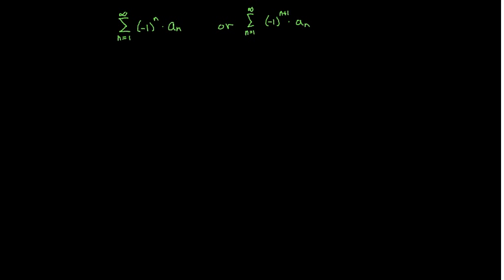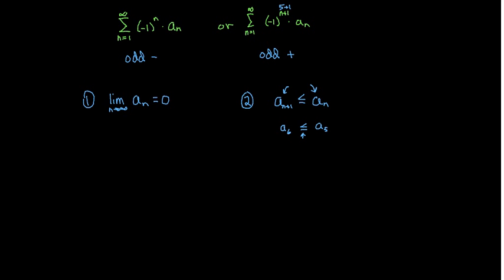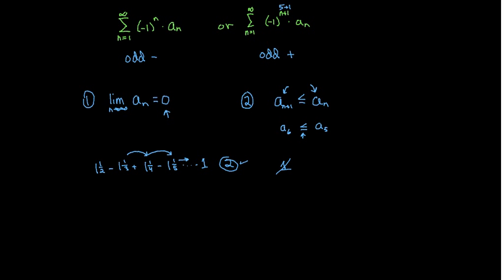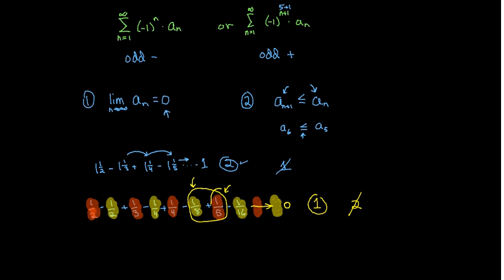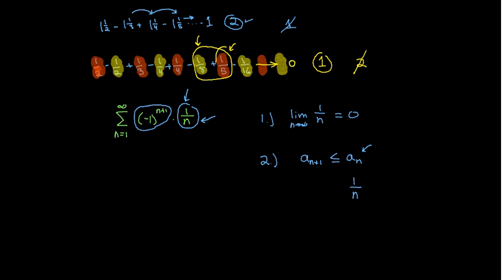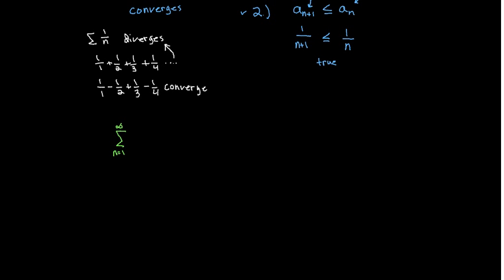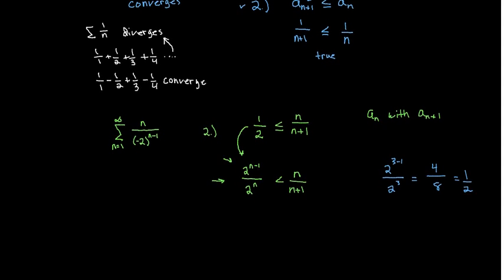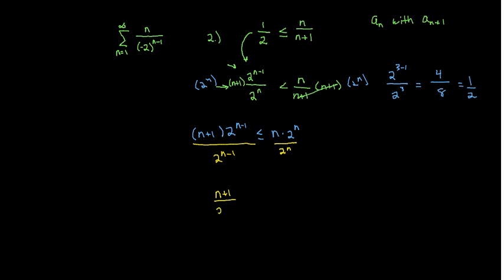Alternating Series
A look at seeing when an alternating series converges.